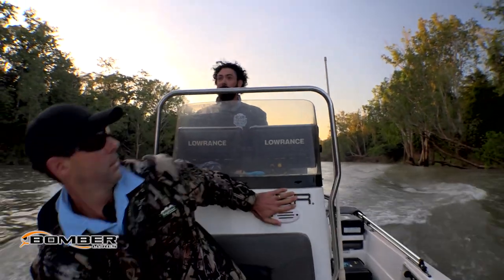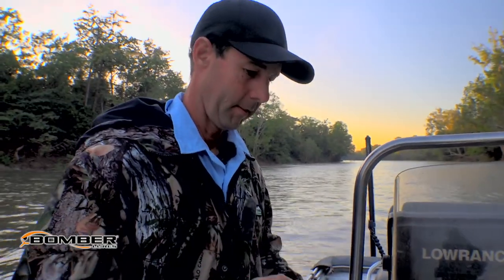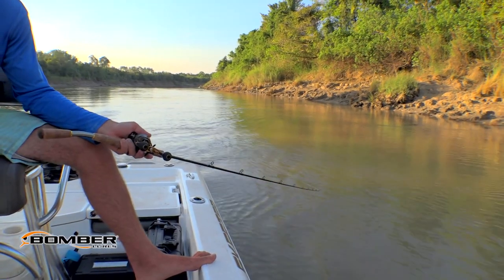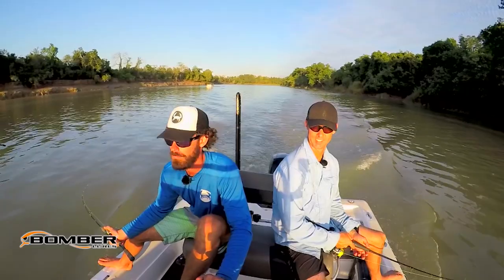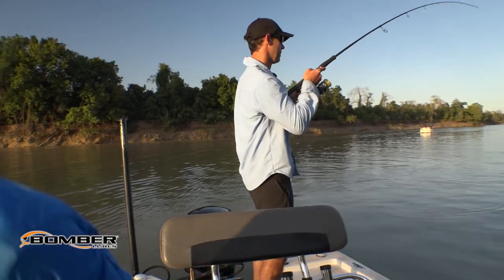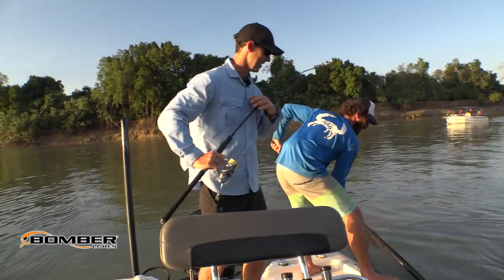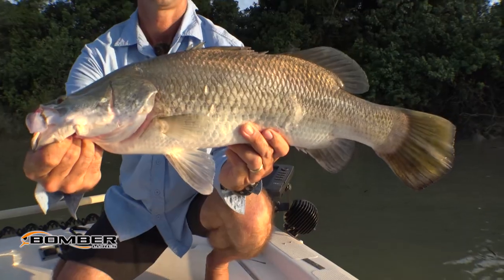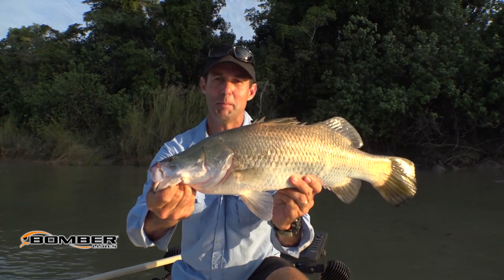Bomber Long-A Saltwater 17A Lures - BCF